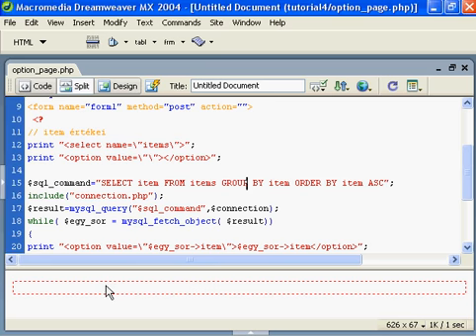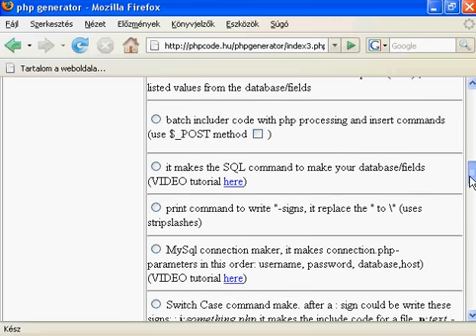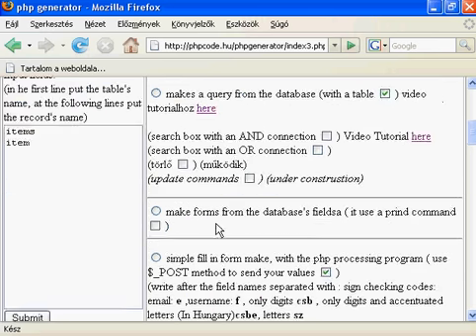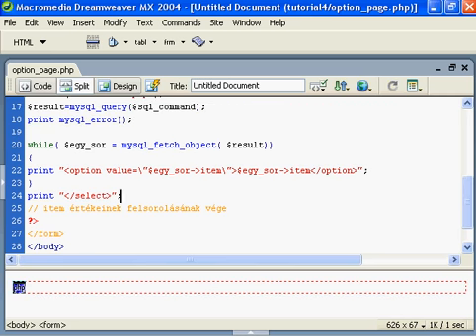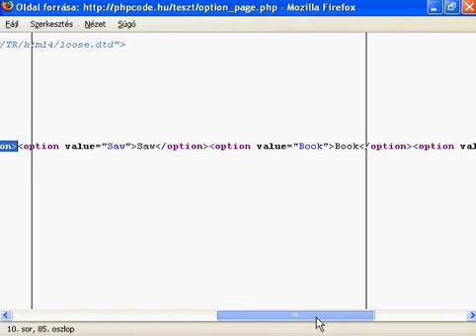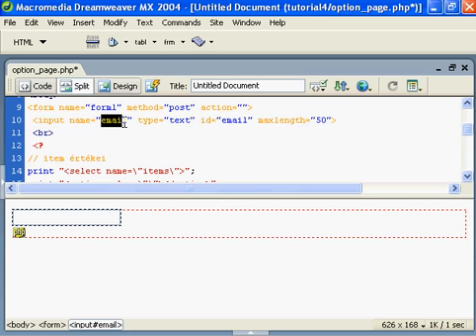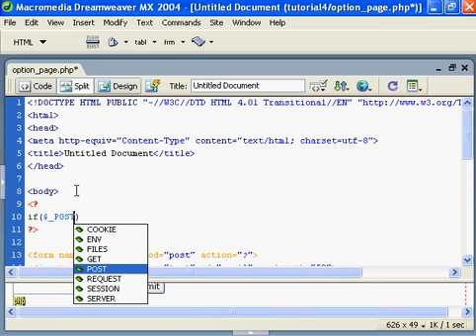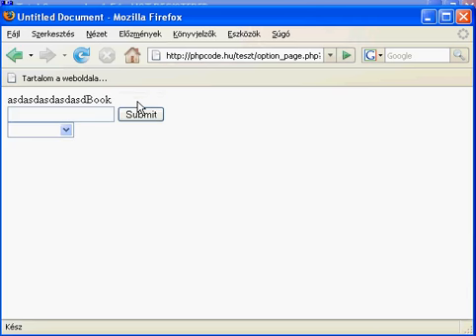How to create a list with php form database Part2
How to create a list with php form database Part1